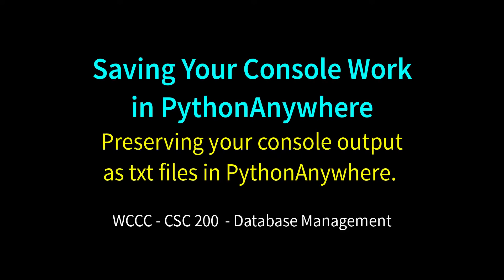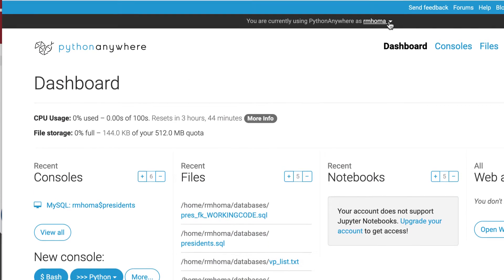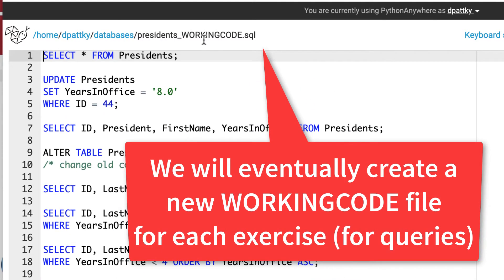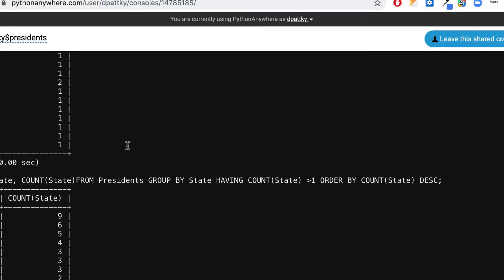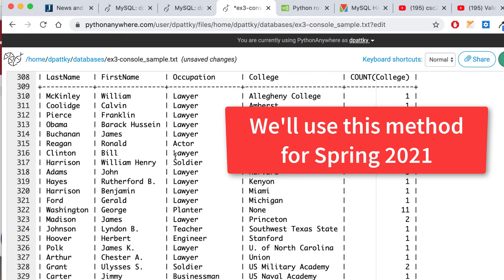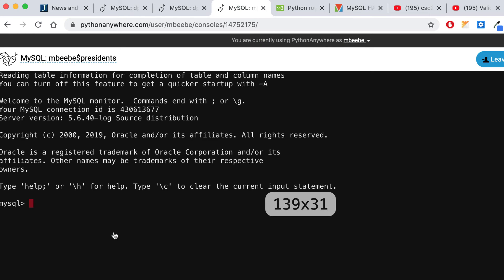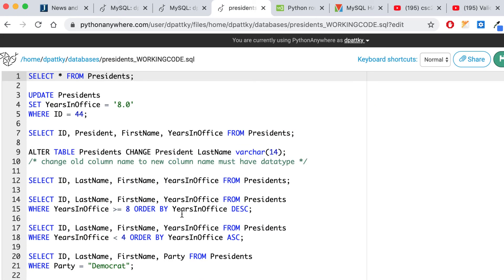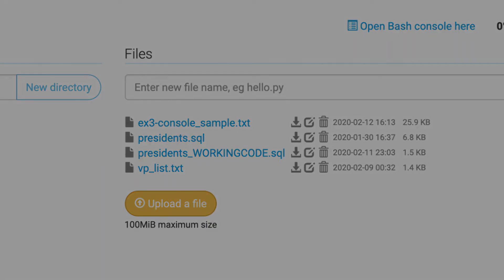csc200 Saving Console Output to txt file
Saving/preserving your SQL Console Output in PythonAnywhere as txt files in PythonAnywhere.